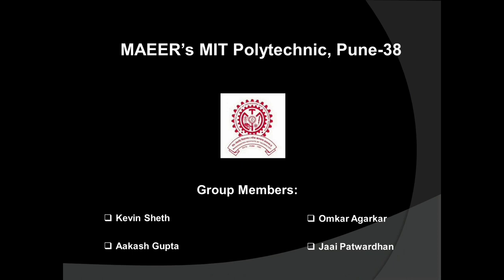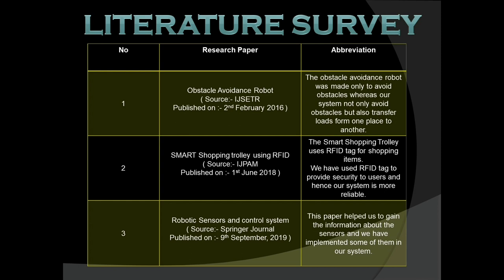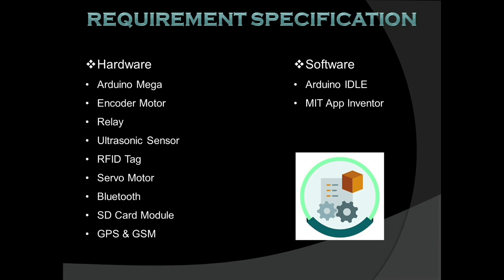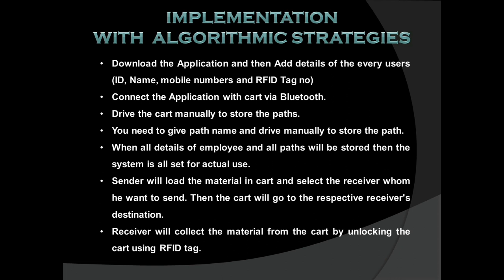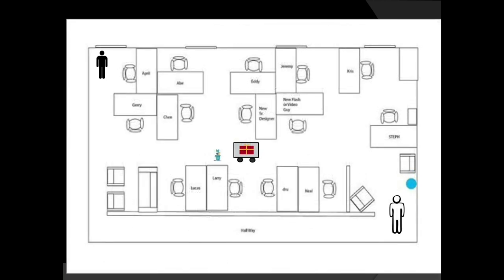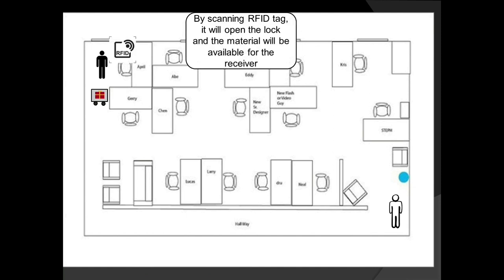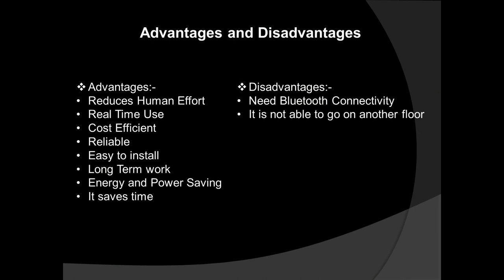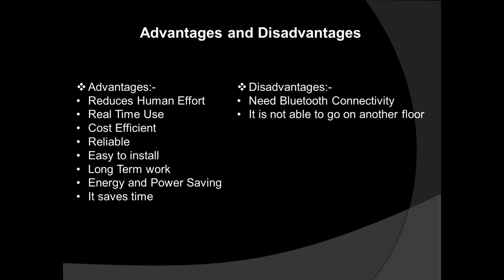Smart Automated Cart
Hello everyone...!!! We are sharing our project idea with you.
We have devloped an effective system which transfers any material from one place to another automatically.
We have developed this system to bring some change in transfer process, to introduce automation technology in transferring and to make social distancing.
Special Thanks to Prof. Mrs. M.S.Aware for your guidance.